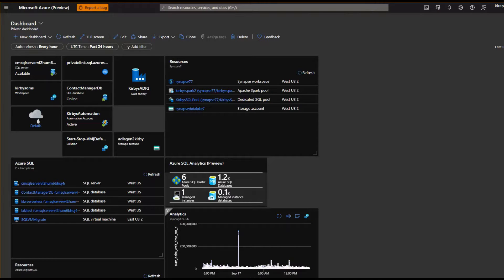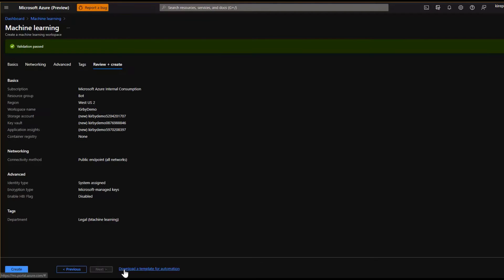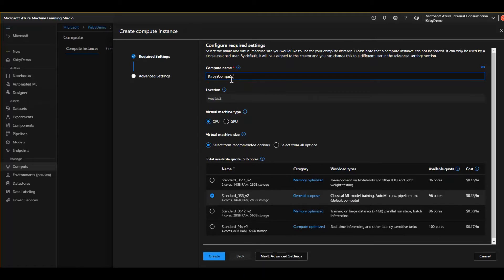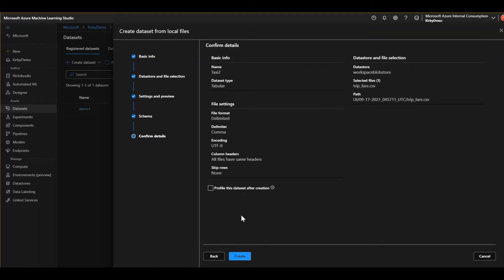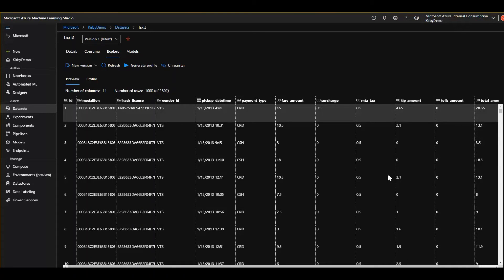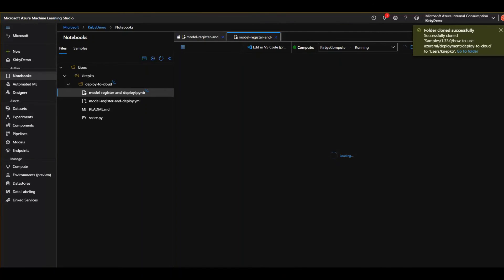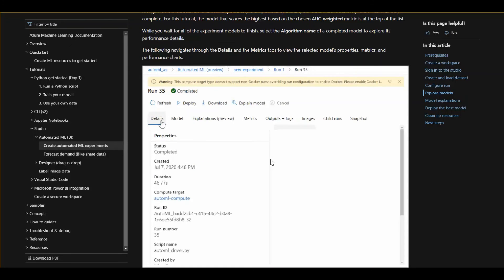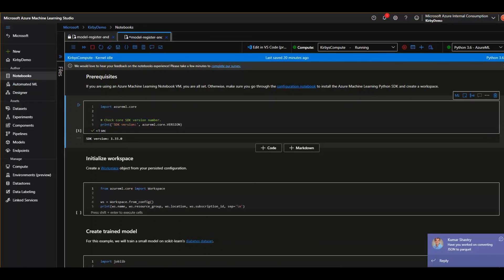Getting started with Azure Machine Learning Studio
Crawl, walk, run into machine learning with Azure.  Use AutoML or visual drag and drop designer or full JupyterLab notebooks to do your data science.